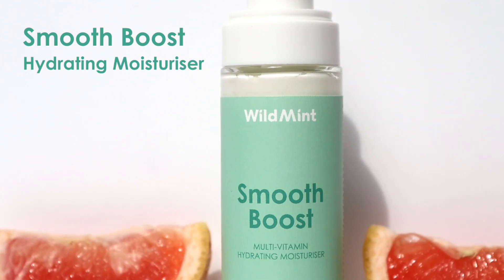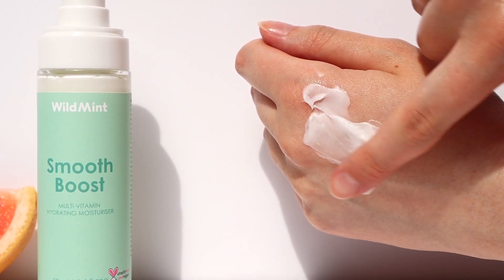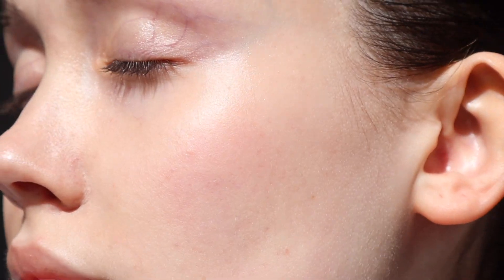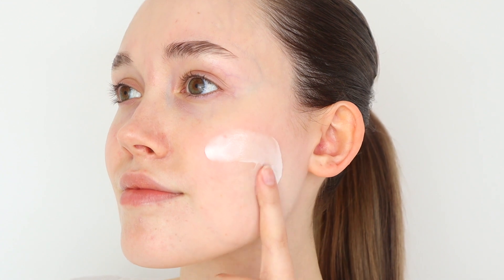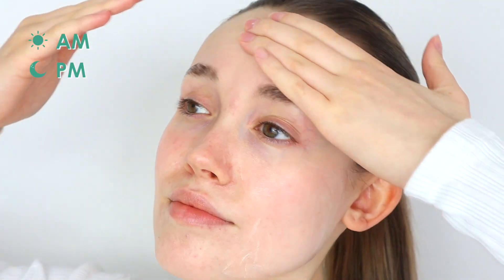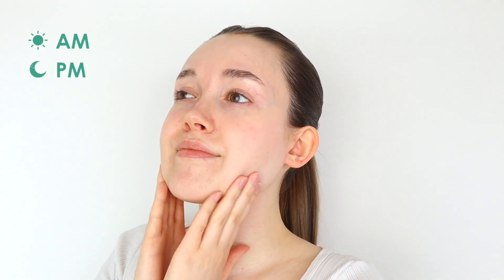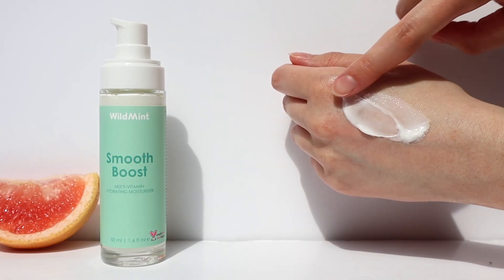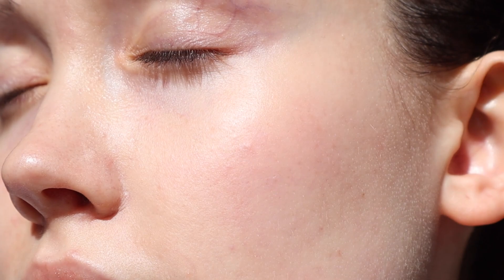Smooth Boost 💧 Hydrating Moisturiser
Your daily dose of skin-boosting vitamins.

💧 More about Smooth Boost:
- Vitamins A, C and E nourish, protect and soften skin
- Antioxidant-rich ingredients fight signs of aging and skin damage
- Calms and soothes redness and irritation caused by various skin issues, from acne to eczema
- Helps fade dark spots and acne scars